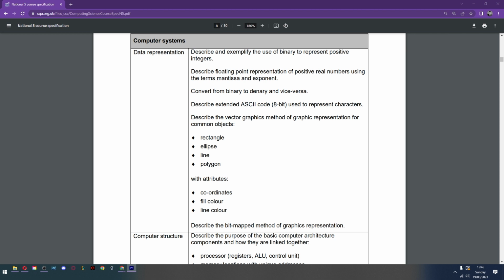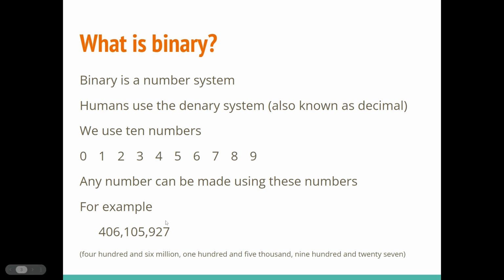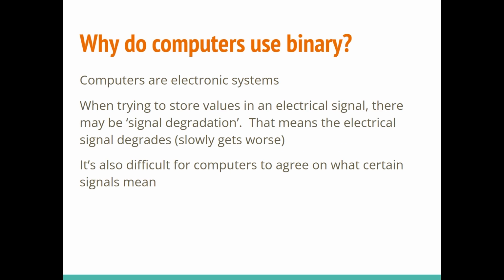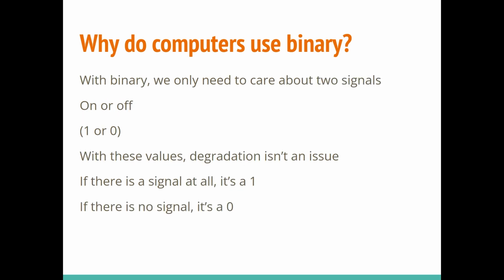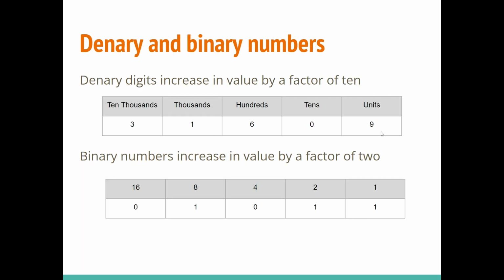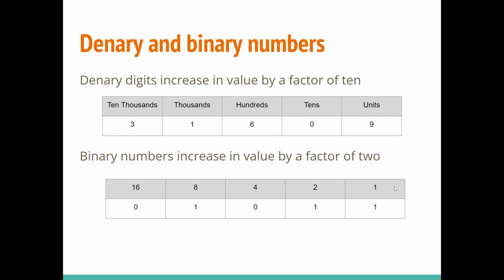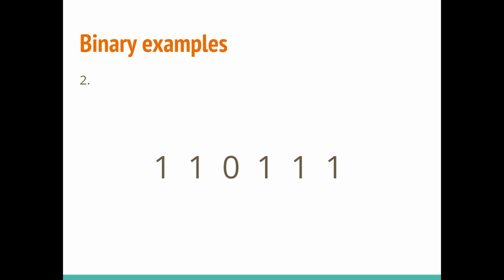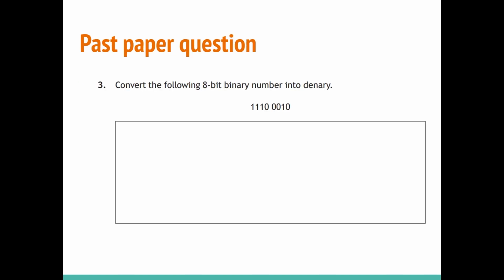National 5 Computer Systems Lesson 1 - Binary and denary